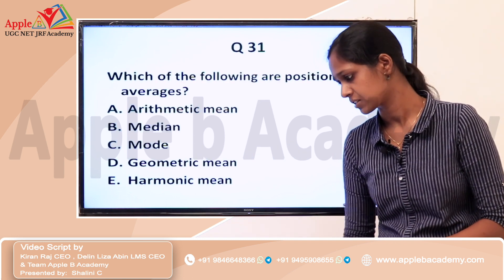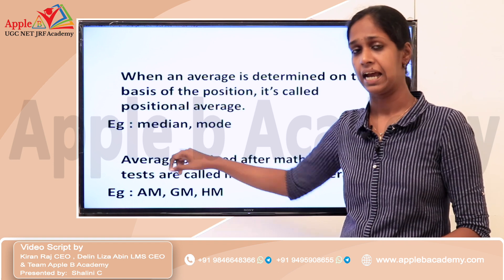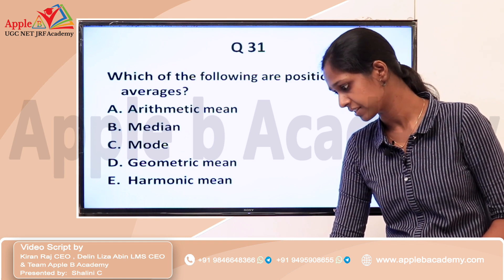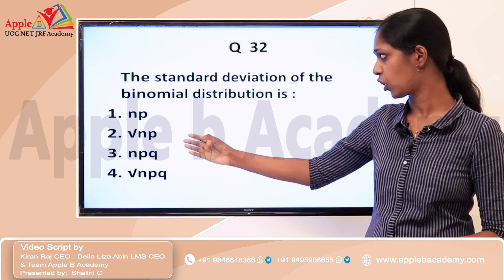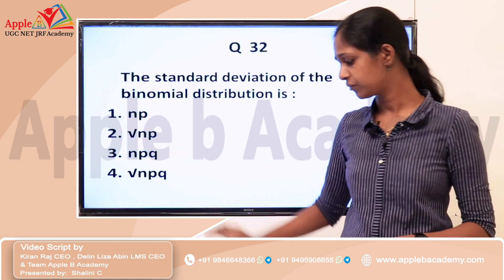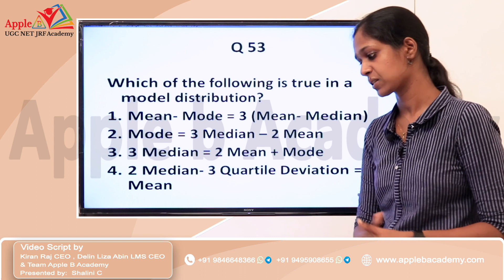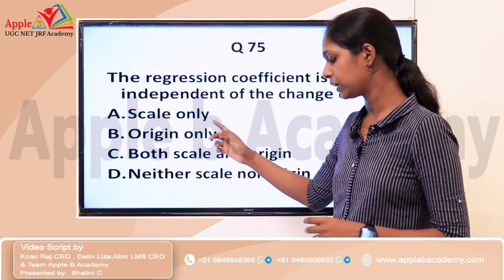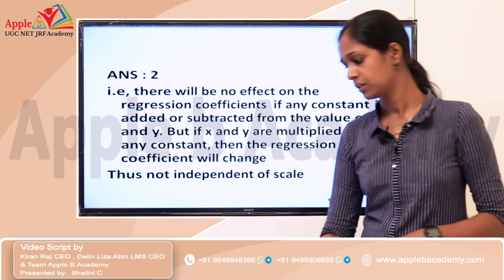BUSINESS STATISTICS | NTA UGC NET COMMERCE | 2020 OCT NTA QUESTIONS SOLVED SHIFT 1 | APPLE B ACADEMY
📚 📚 NTA UGC NET JRF ECONOMICS /ENGLISH / COMMERCE / PAPER 1 / MANAGEMENT - Intensive Coaching As per Newly introduced Online format and 🌟 🌟 REVISED SYLLABUS🌟 🌟  📚 📚

🌟 2020 SEP/OCT 52+ Assistant Professorship and 6+ JRF
🌟 Overall Results - 351 + NET & 50+ JRF

Practice more & Get it right - we provide a wonderful classroom opportunity to practice online NTA UGC NET Exams with exact similar software

➡ The best online coaching center in Kerala, India to know about our features :

➡ There are no secrets other than having accurate planning & systematic implementation of learning activities. This professional approach made Apple B Academy unique from other institutions all over India.